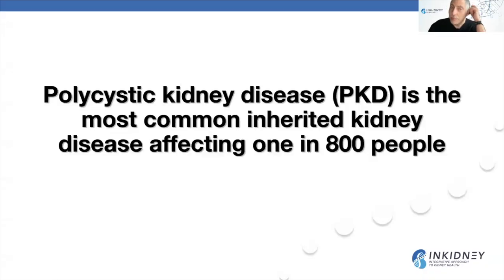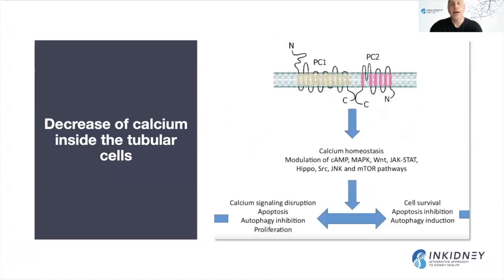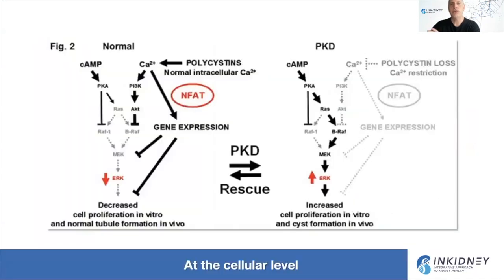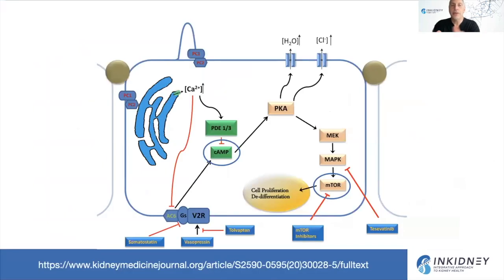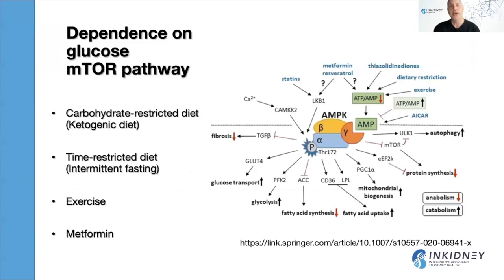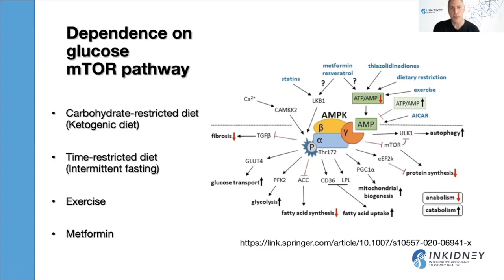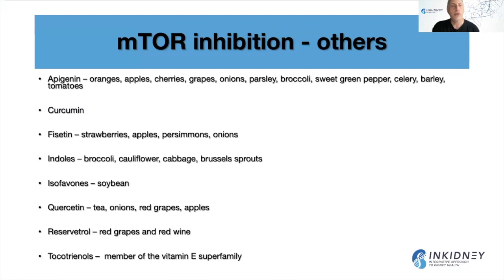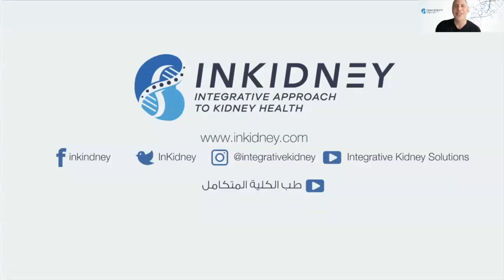Lifestyle Modifications For Polycystic Kidney Disease - 2021 update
Polycystic kidney disease (PKD) is the most common genetic kidney disease. Many advances have occurred in our understanding of PKD in the last few years. In this video we talk the lifestyle modifications for PKD. These recommendations are based on the current research and biology of PKD.

Here is our calculator for how much water should a patient with PKD drink every day?